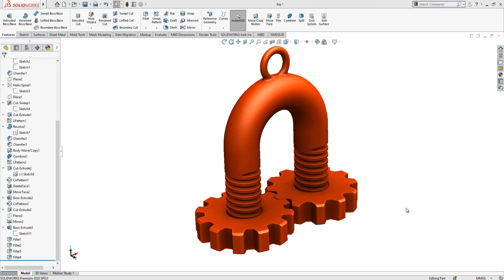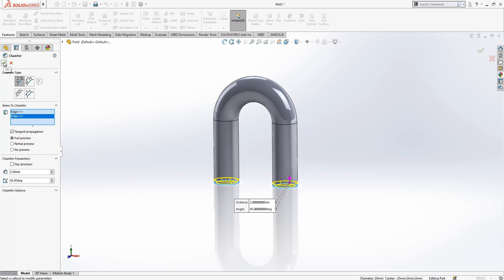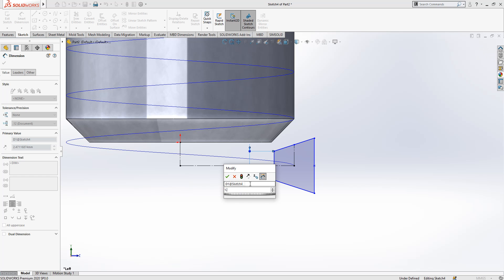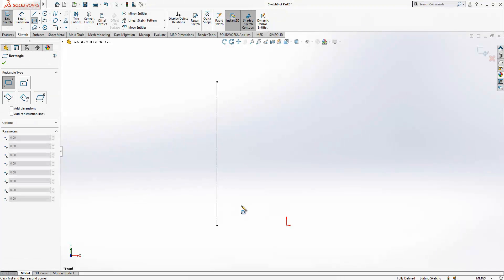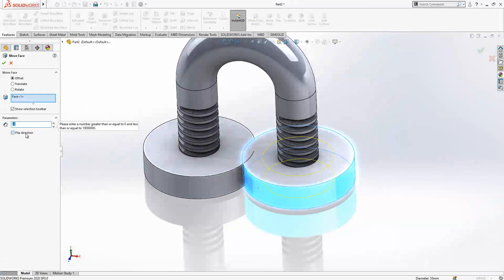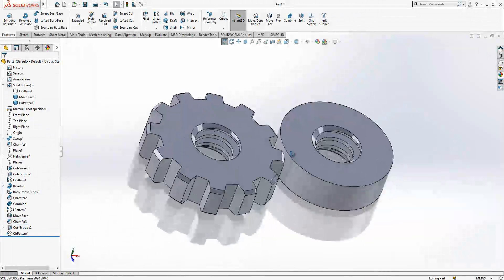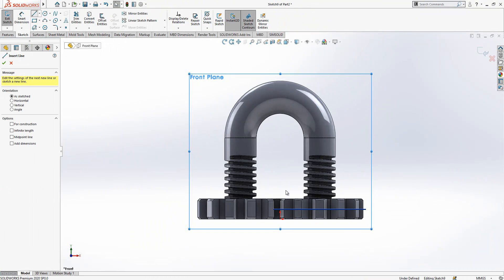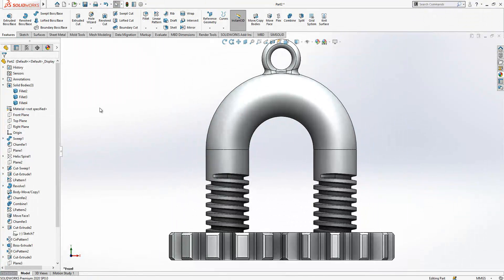3D Printing Part - SolidWorks Tutorial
Do you want to learn how to model? And becoming and expert on SolidWorks, then this video exactly for you.

In this video you will see an Advanced Modeling example. Some Commands used in this video as follows:

Extrude
Sketch
Sweep
Helix
Sweep Cut
Relations
Mirror